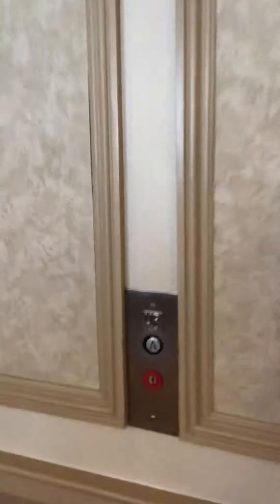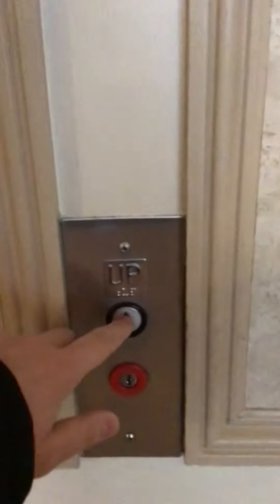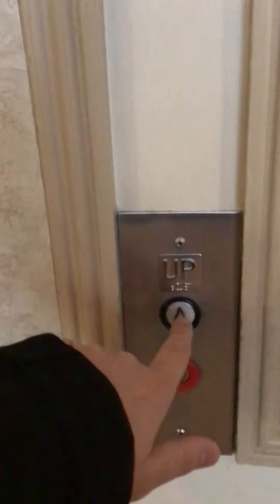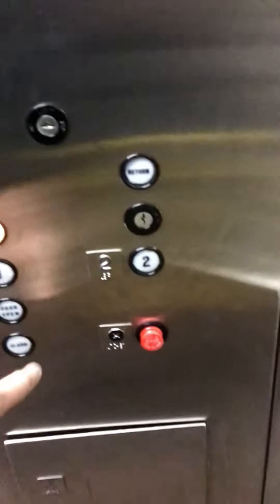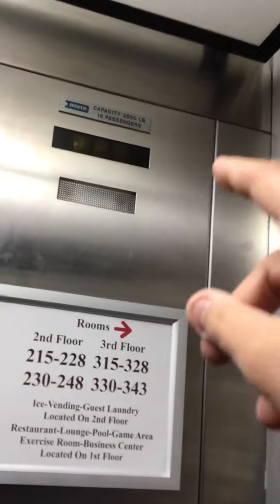Dover Hydraulic Scenic Elevators at Ramada By Wyndham Paintsville, KY